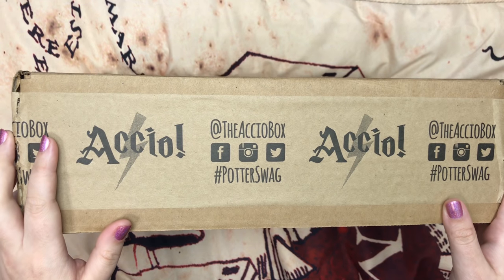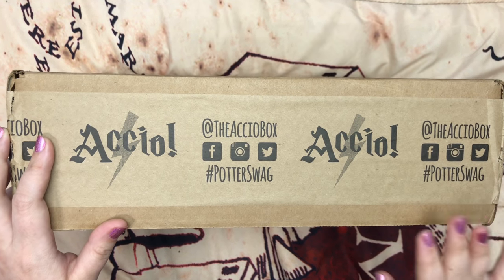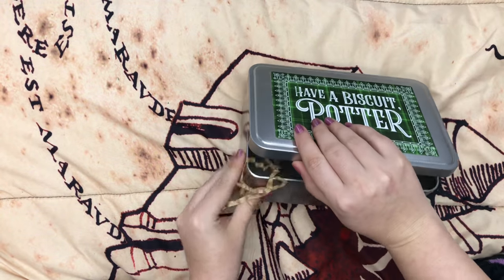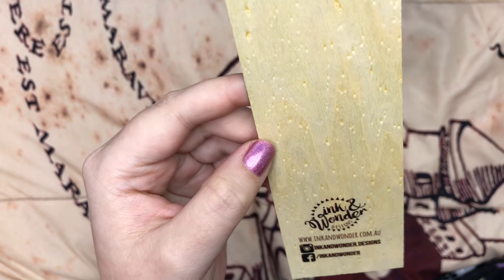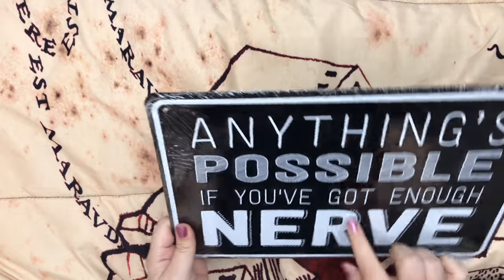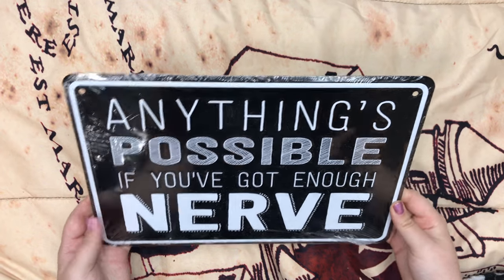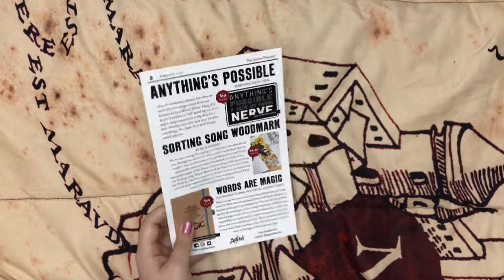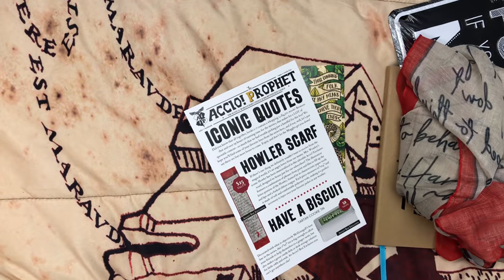February 2019 Accio! Box Unboxing | Harry Potter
What is in the Accio! box?
Each Accio! Box contains 3-5 indie, handmade items per month that are vegan and cruelty-free, and each and every box will contain at least one item specific to your preferred House. Curations may include home decor, household items, apparel, bath and body products, candles, or edible goodies. The selections will be a surprise each month, and some will be sets that you can collect over the course of a subscription!

Month to Month -
$39.99

3 Month Prepay -
$108.00

6 Month Prepay -
$204.00

12 Month Prepay -
$384.00

When does the box ship and where does it ship to?
Cutoff for orders is the 4th day of each month and will ship sometime between the 8th and 10th of the month. Currently they only ship to the US and Canada.

You can also skip a month if you want to and keep your subscription active by just logging into your account and you can choose to skip a renewal at any time.